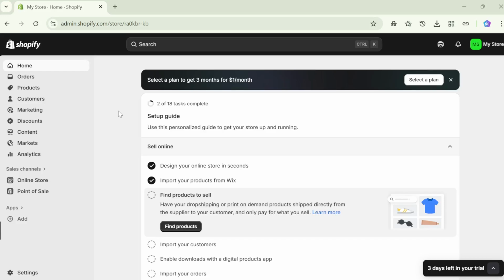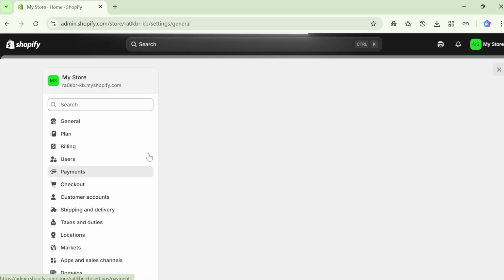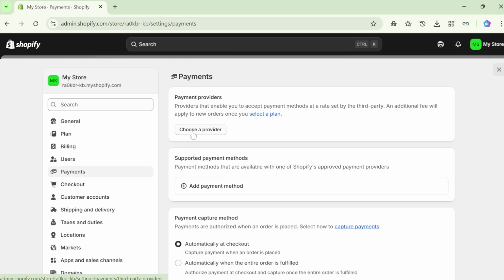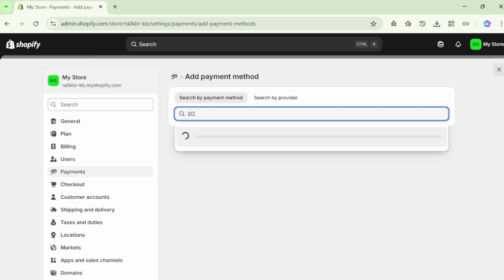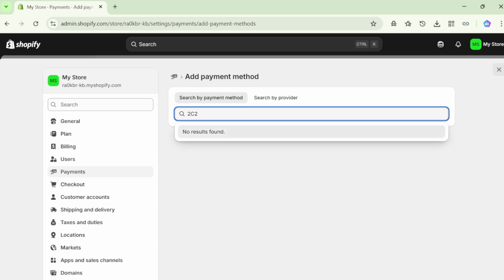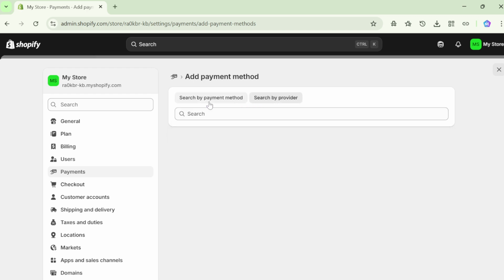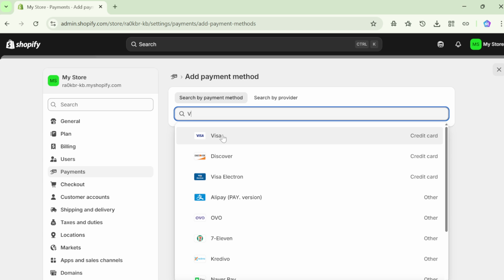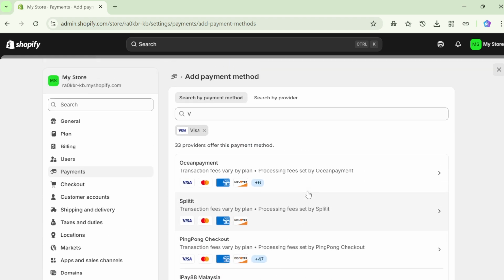How to Add Venmo to Shopify Payment Gateway - 2025 (NEW METHOD)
How to Add Venmo to Shopify Payment Gateway
In this video, How to Add Venmo to Shopify Payment Gateway, you will learn step by step how to set up Venmo as a payment option in your Shopify store. This tutorial covers Shopify payment gateway setup, Shopify Venmo integration, and how to accept Venmo payments on Shopify, making it easier for customers to pay using their preferred method. Perfect for beginners looking to enhance Shopify checkout options and boost sales.